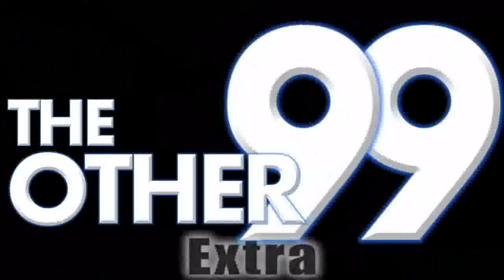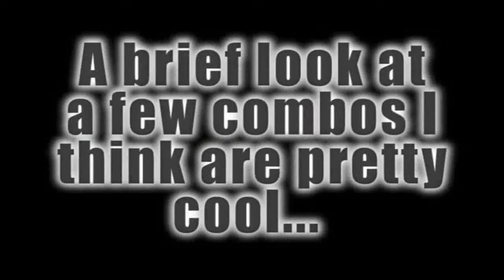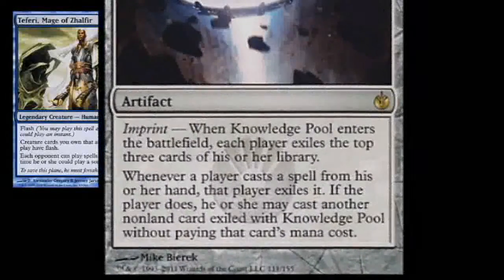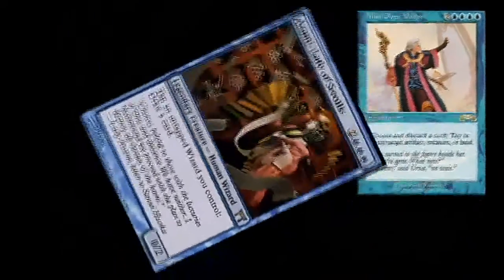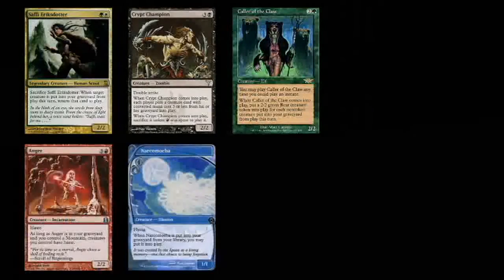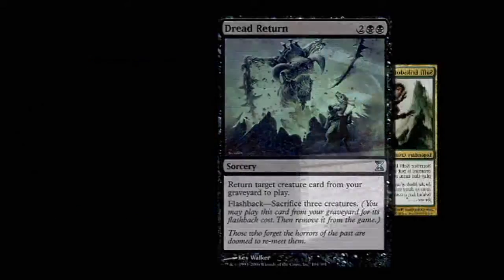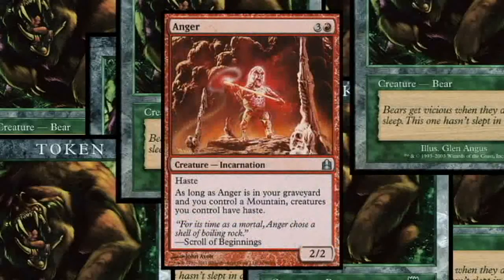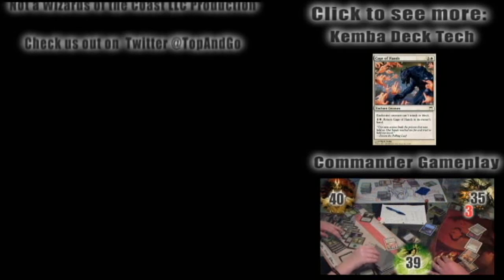The Other 99 Extra: Combolicious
Hello everyone. Welcome to the start of a new series of videos, The Other 99 extras. The first one I did was actually an out of the blue Avacyn, Angel of Hope spoiler review. After that, I decided to do a series of smaller vids that will feature in the down time between gameplays and deck techs. These Extras can be classified as the Miscellaneous videos, where I just talk about stuff I want.